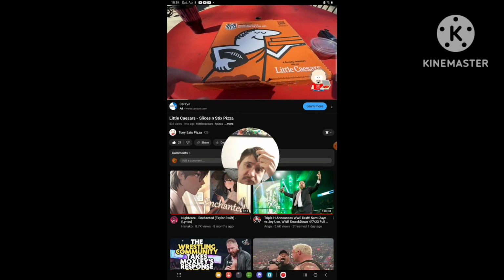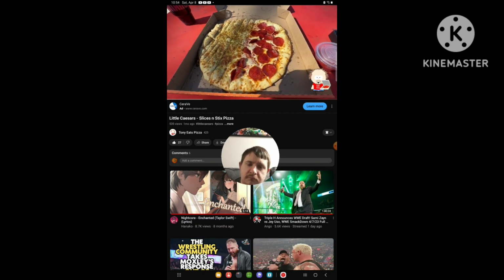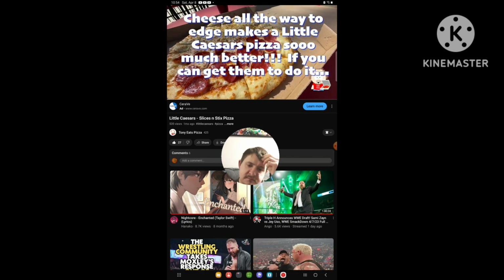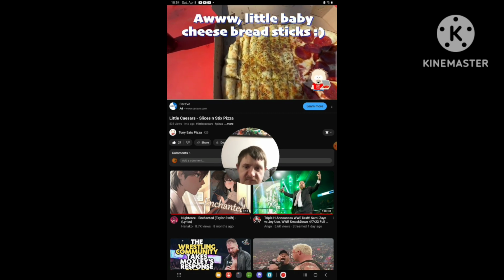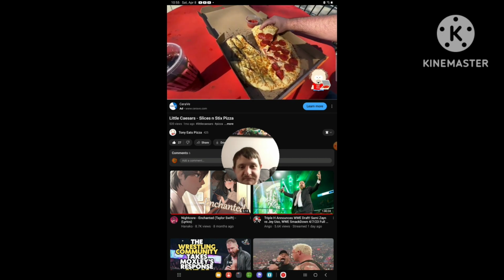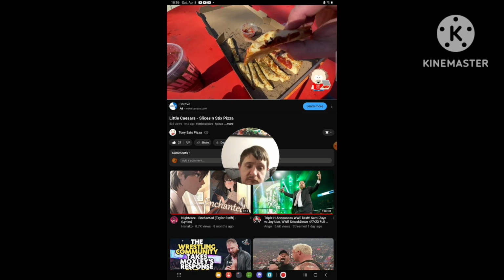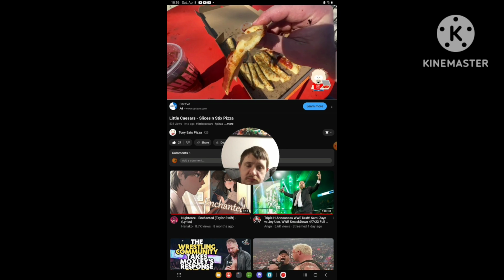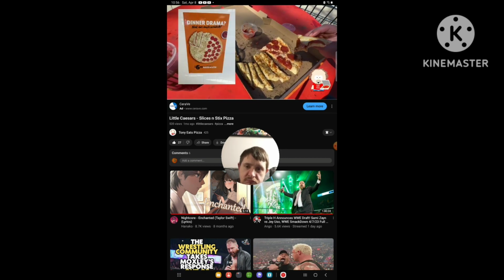[Reaction] Little Caesars - Slices 'N Stix Pizza